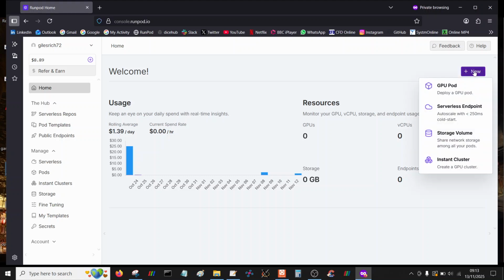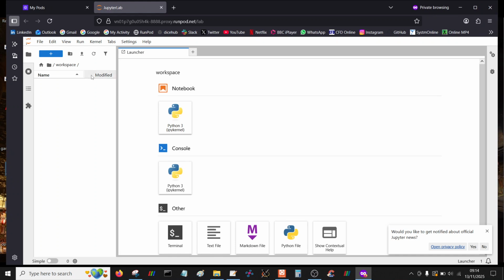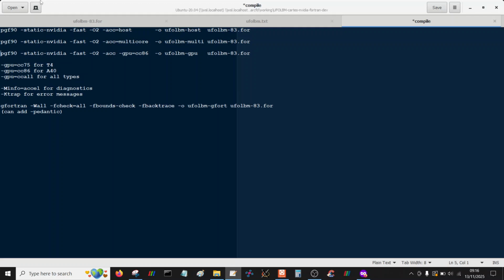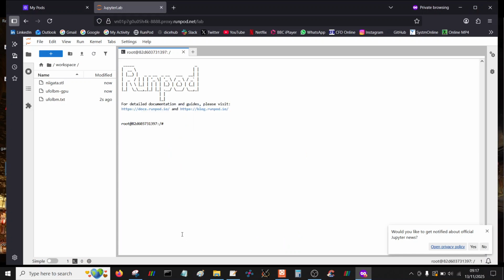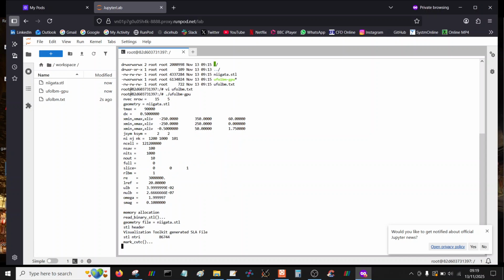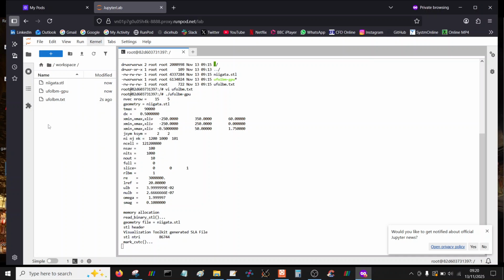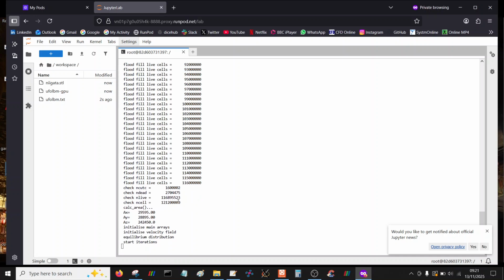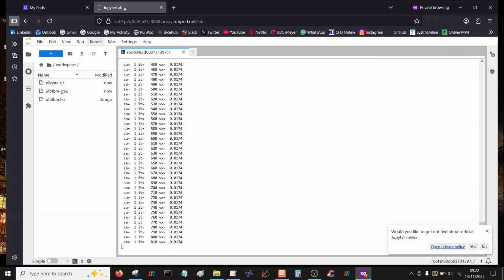how to run CFD on GPU in runpod